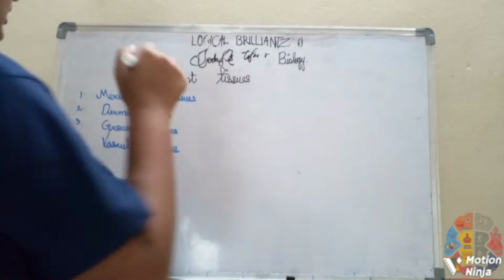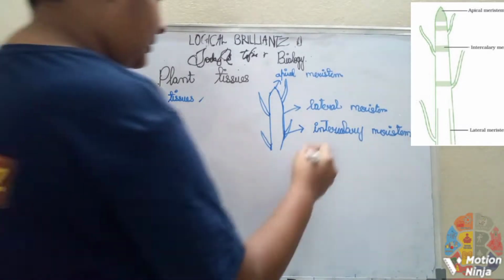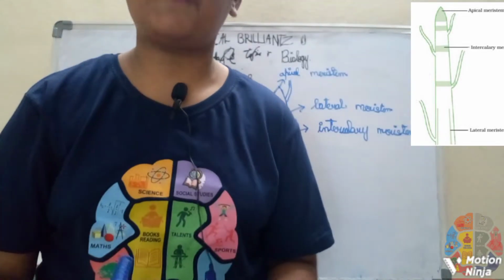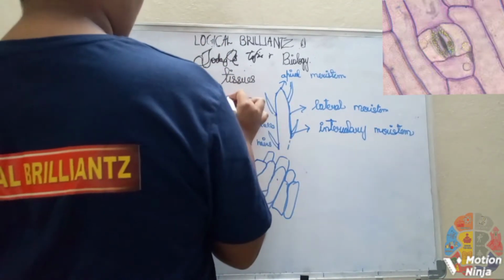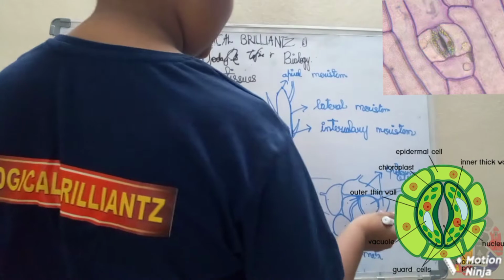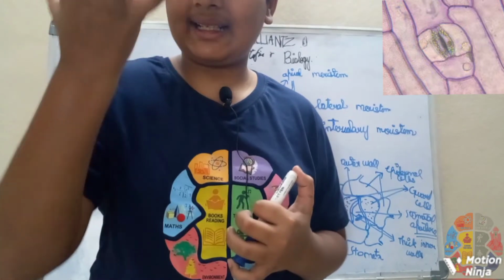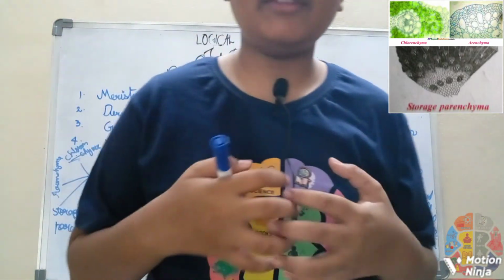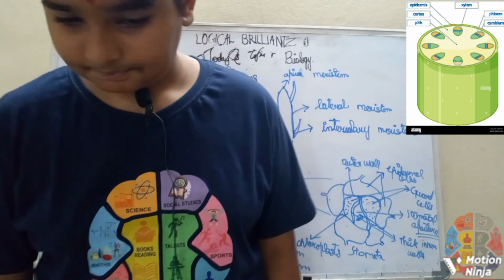Detailed explanation about PLANT TISSUES🔥🔥💯🤩🇮🇳|Biology|#4|Logical Brilliantz